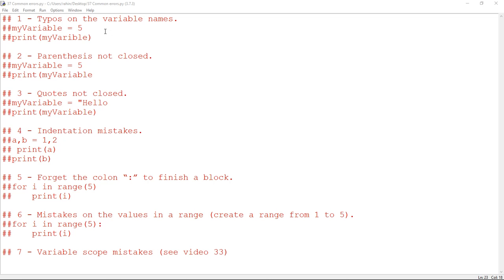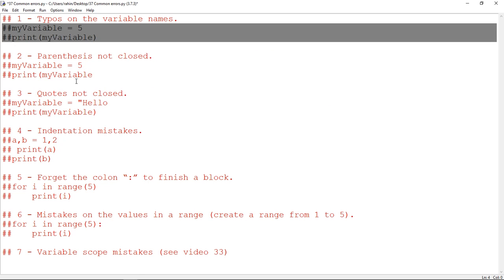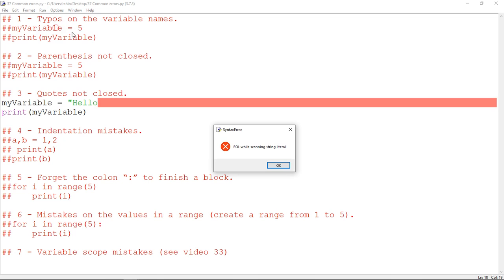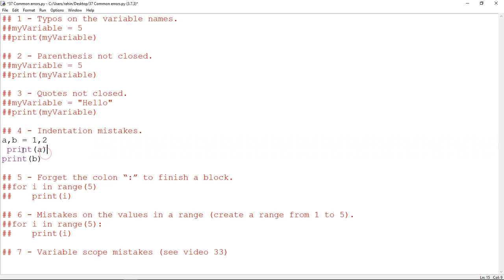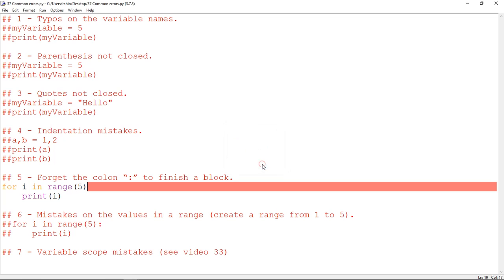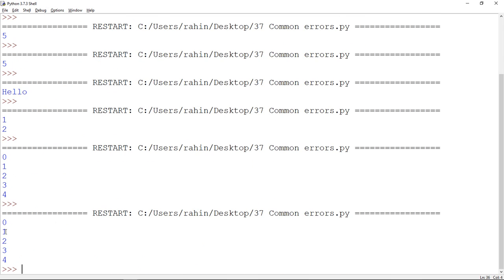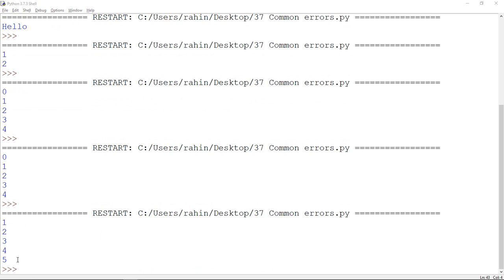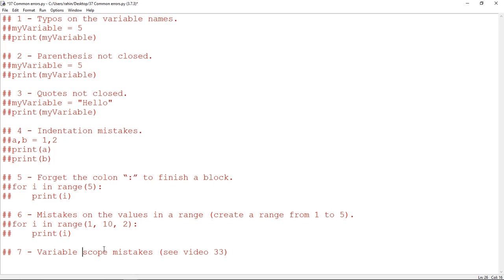37 ENG Python 3 Beginners common mistakes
Seven basic and common mistakes of beginner programmers in Python